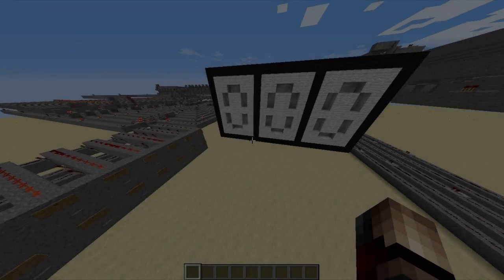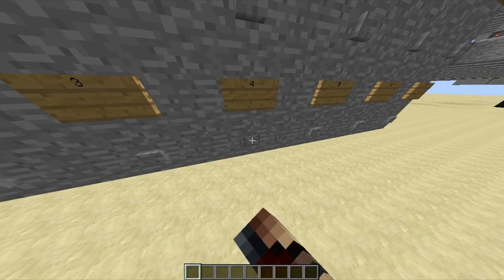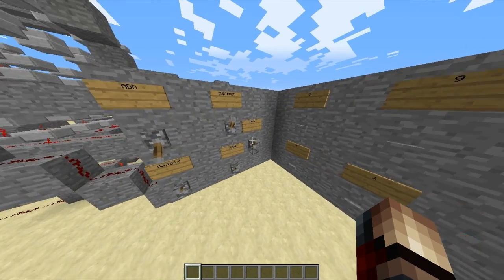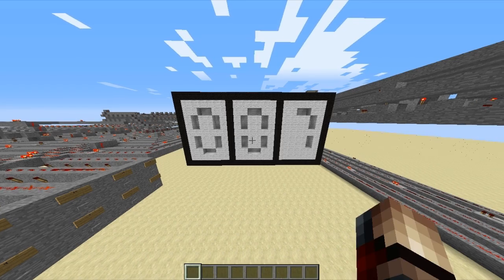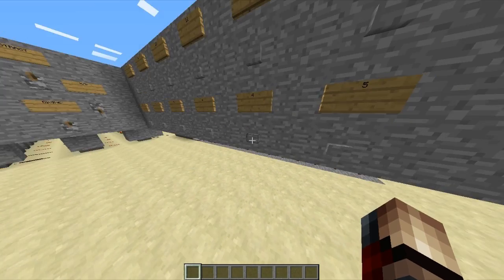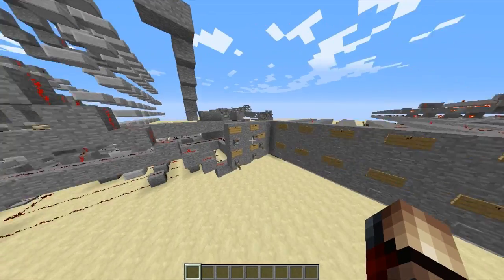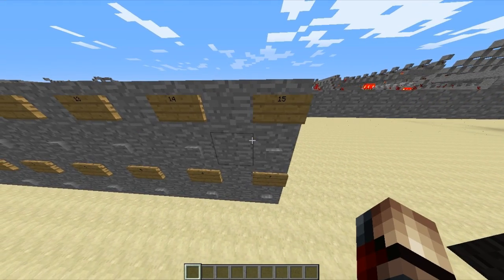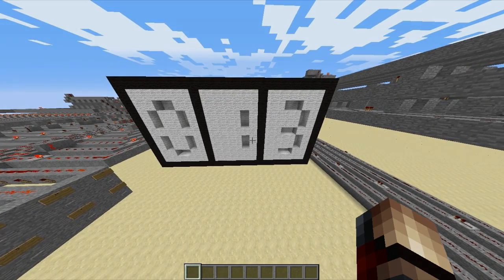4 Bit Minecraft Calculator [1.7.4]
New cool contraptions are to be uploaded in the future. :)